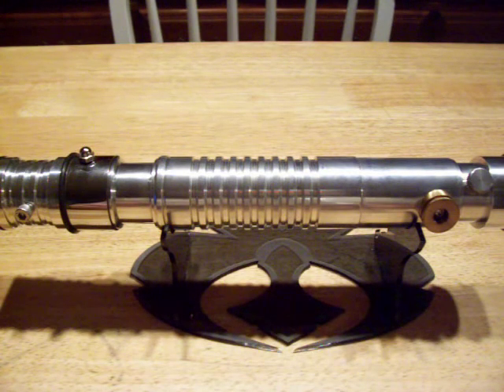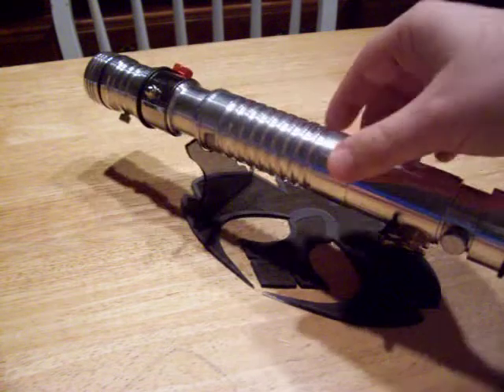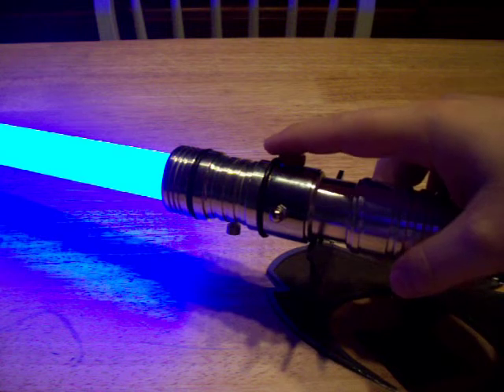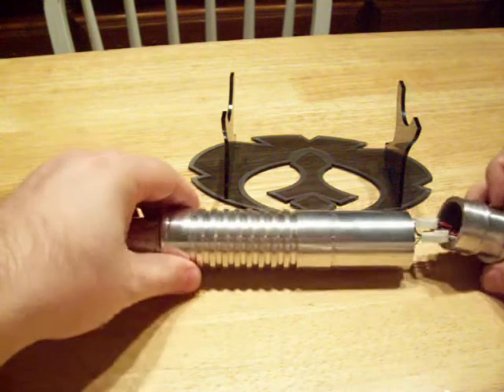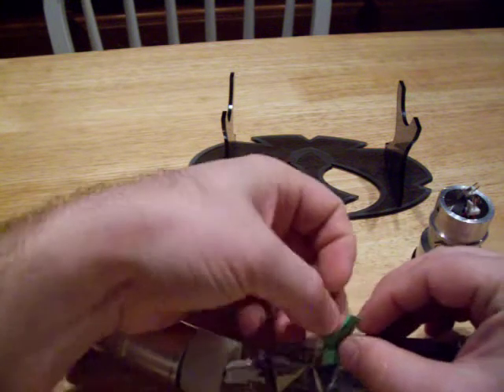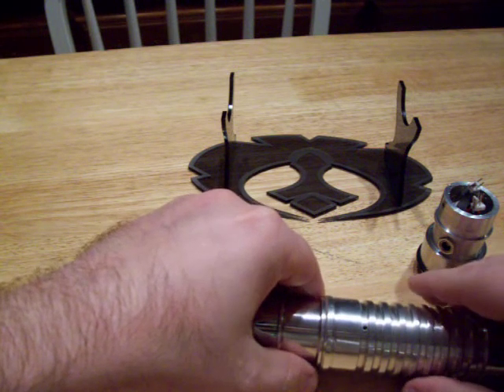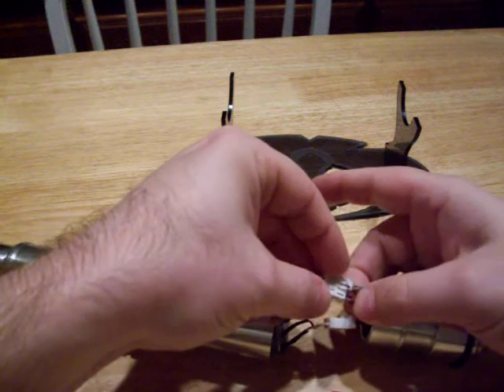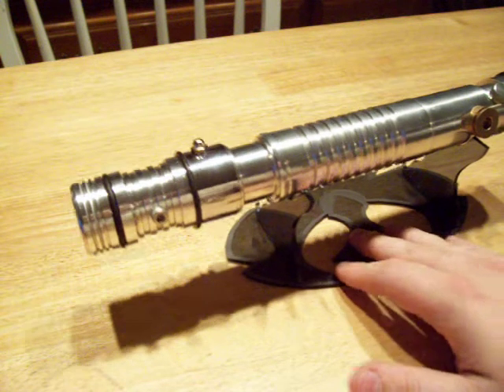Madcow of Genesis custom sabers "Intrigue"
custom Lightsaber